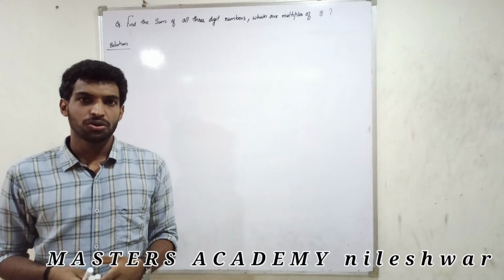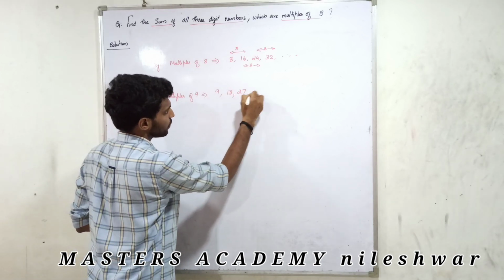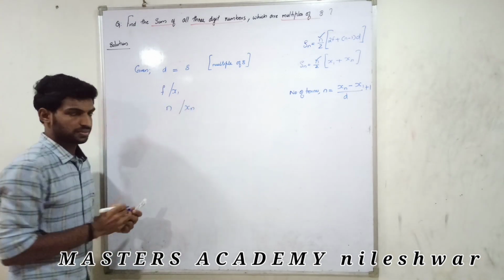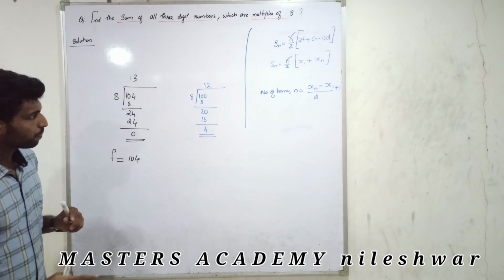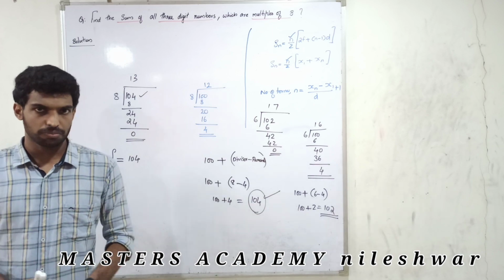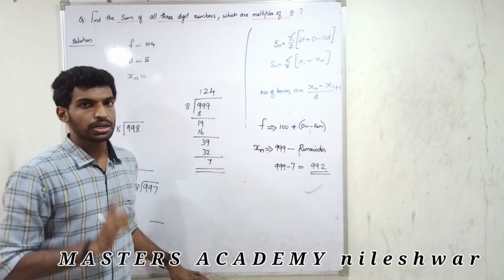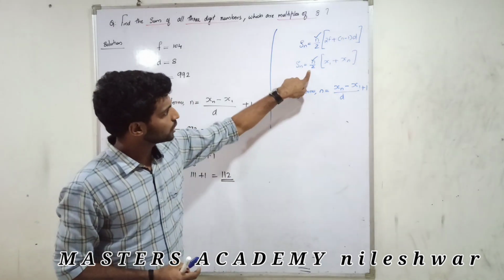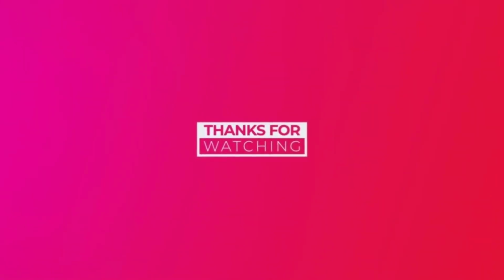Arithmetic sequence textbook problems | part 3 | SSLC kerala mathematics | simple solution.